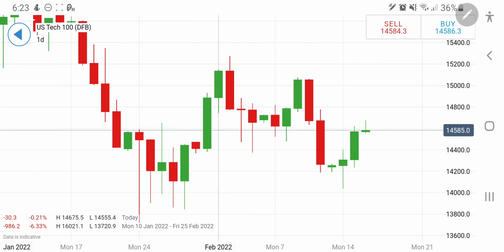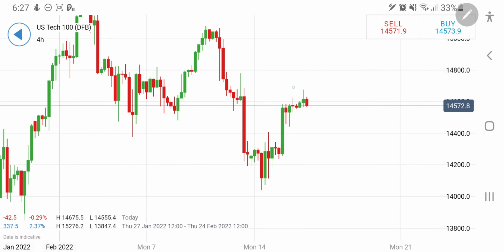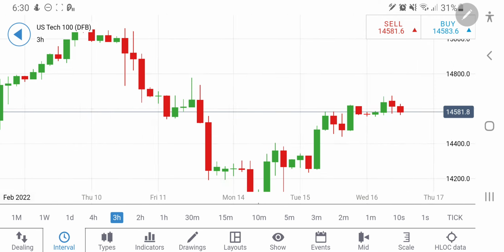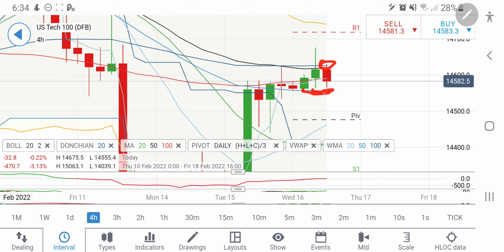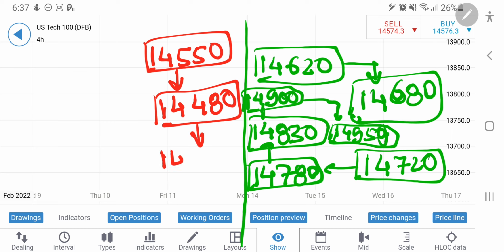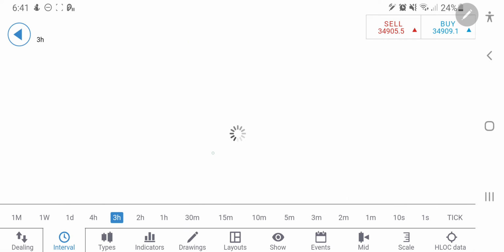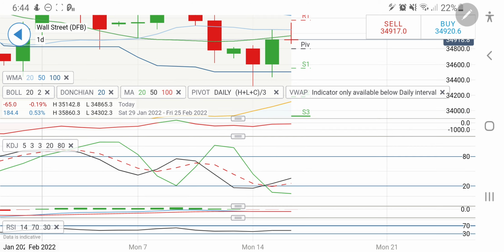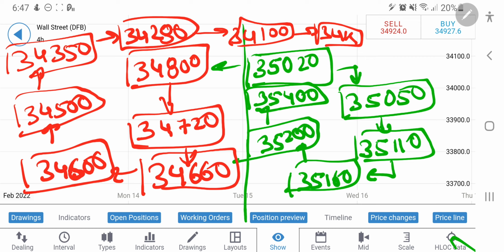How To Trade US30 & NASDAQ100 With FOMC Minutes? Trading Strategy for 16th Feb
Join me in today's video to cover the Dailyanalysis and predictions of Nasdaq100 & US30 DailyForex for 16th February 2022

0:00 Intro

1:16 Nasdaq100 Technical Analysis on Candlestick Charts & Indicators

12:23 Nasdaq100 Targets Today

15:12 US30 Technical Analysis on Candlestick Charts & Indicators

21:50 US30 Targets Today

24:30 Outro